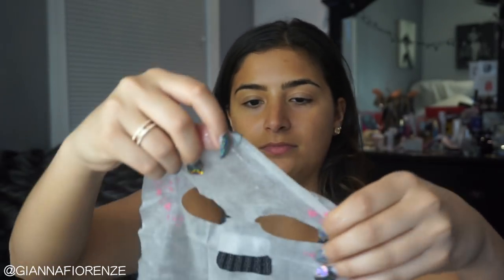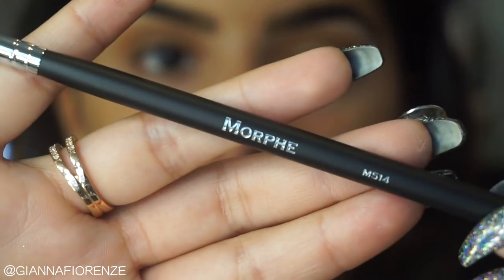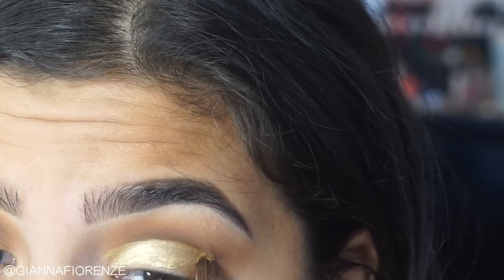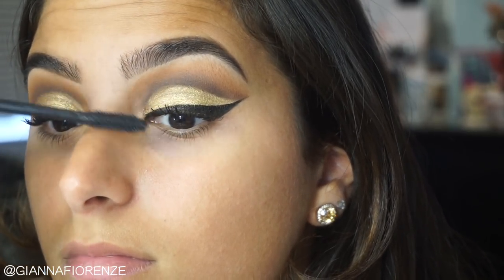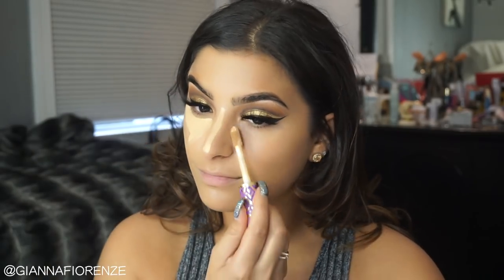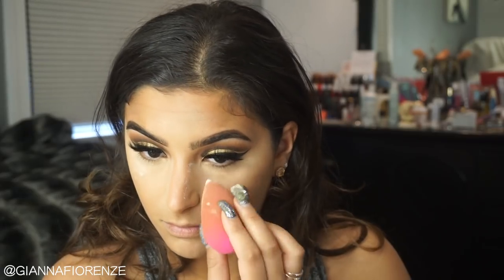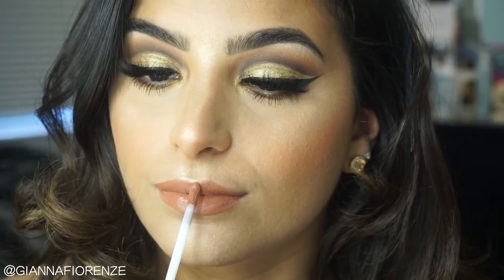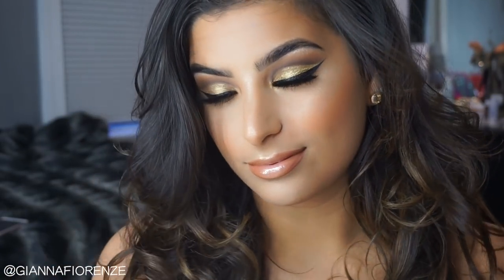Ultimate Prom Cut Crease Glam || Morphe 35R Palette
I am wearing the style "TOOTS."
Cruelty Free & Vegan

Unknown Brain - Superhero (feat. Chris Linton)

Lazlo - Fall to Light
Follow Laszlo:

JPB - Up & Away

Axol x Alex Skrindo - You

Products Used:
Biobelle primer mask
MAC Painterly Paint Pot
Morphe 35R Palette
Mehron Mixing Medium
Mehron Metallic Powder in Gold
Kat Von D Tattoo Liner in Trooper
tarte tarteist lash paint mascara
Tom Ford Traceless Foundation in Tawny
tarte shape tape concealer in medium
MAC Nw45 Studio Fix Perfecting Stick
Sigma 3DHD Blender
Cover FX Perfect Setting Powder in Translucent
Huda Beauty 3D Highlighter in Gold Sands
Huda Beauty Liquid Matte in Trendsetter
Jouer Lip Topper in Skinny Dip
Tatcha Dewy Mist Spray

Brushes Used:
Morphe M504
Morphe M514
Morphe M515
Sigma E58
Morphe M439
Sigma F10
Morphe M501